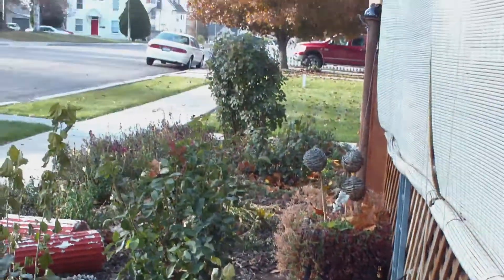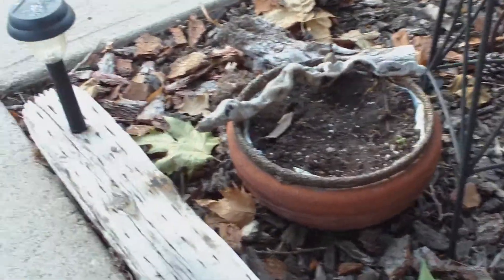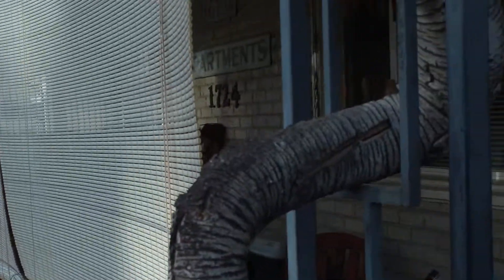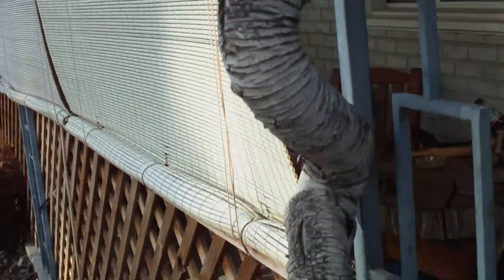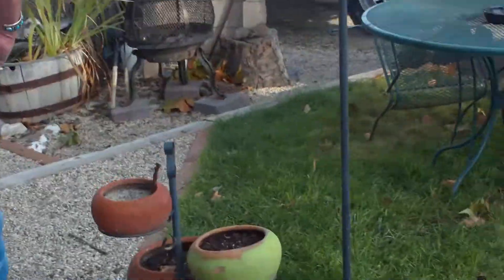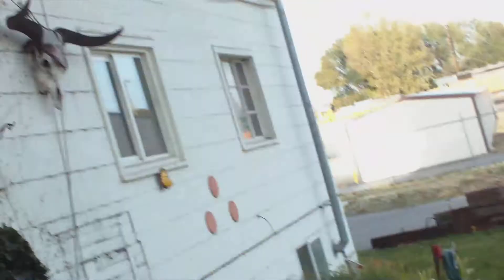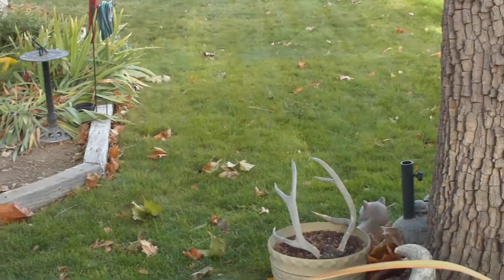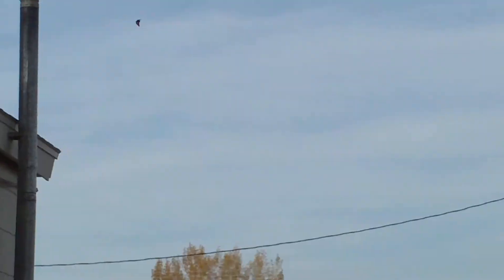pt2 theyard with old west things and indian relics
this yard has lots of western things